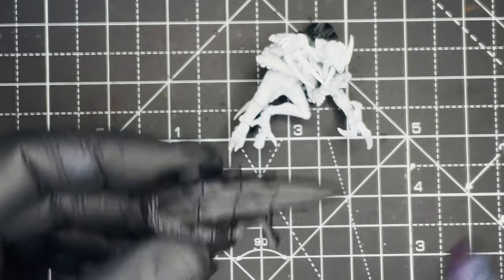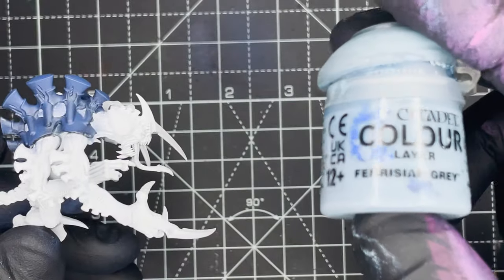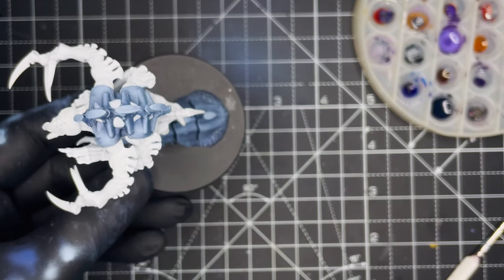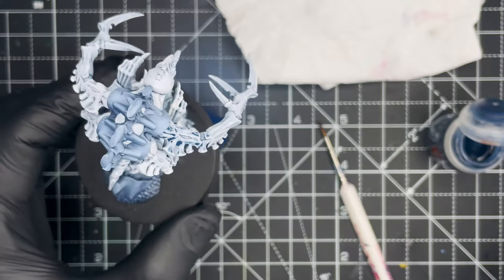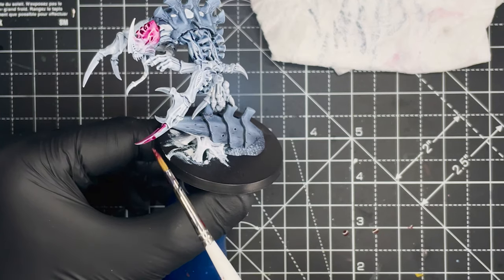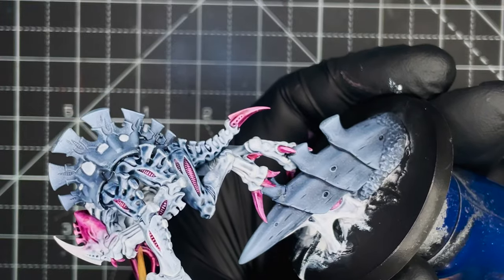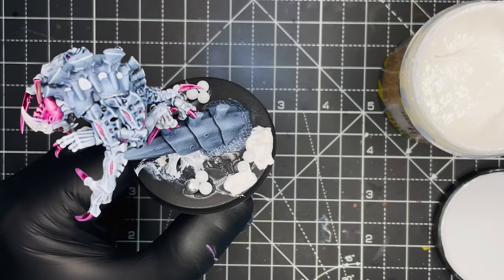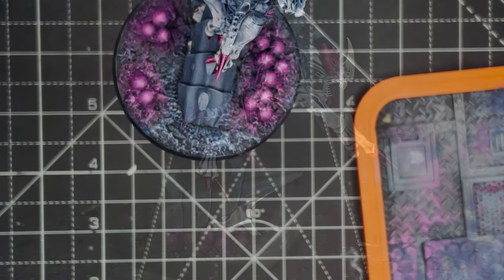How to Paint Tyranids Hive Fleet Typhon Genestealer Broodlord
Painting guide on how I painted my Tyranid Hive Fleet Typhon Genestealer Broodlord.

UK LINKS
Army Painter Fanatics Range
Army Painter Wet Palette XL
Artis Opus Brushes
Harder and Steenbeck evolution 2024
Mr Weathering Pigments/Solvent
Colour Forge Matt Varnish
Vallejo Glaze Medium

US LINKS
Artis Opus Brushes
Mr Weathering Pigments/Solvent
Vallejo Glaze Medium

Chapters/Paints Used
00:00 Intro
00:48 First Armour Highlight (Citadel - The Fang)
02:16 Second Armour Highlight (Citadel - Fenrisian Grey)
03:36 Armour Drybrush Highlight (Citadel - Fenrisian Grey)
04:46 Shading the Model - (Scale75 Shadow Black/Glaze Medium 1:4)
06:08 Feathering the Limbs - (Citadel Contrast Space wolves grey x 2 coats)
07:49 Painting Head and Claws - (Citadel Contrast - Volupus Pink)
10:07 Highlight the Head and Claws - (Army painter - Pixie Pink)
11:35 Teeth/Eyes
12:24 Basing
15:36 Model Showcase